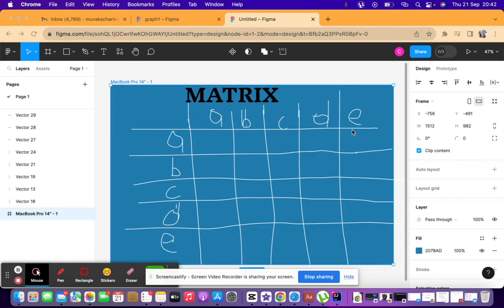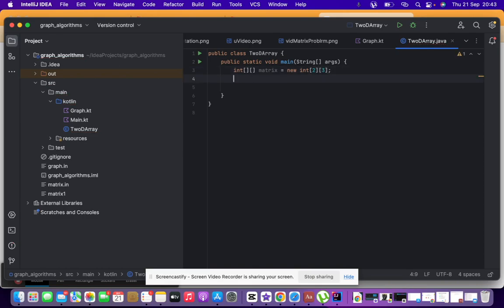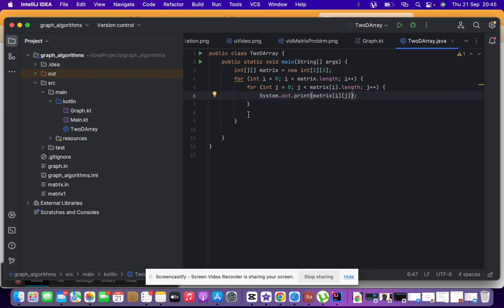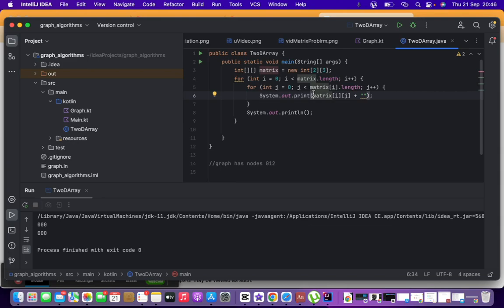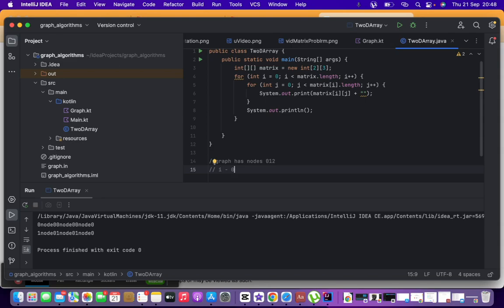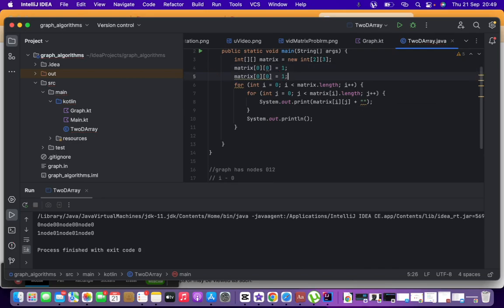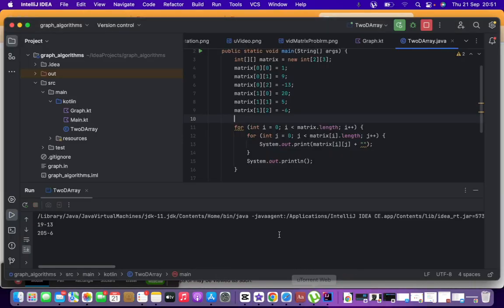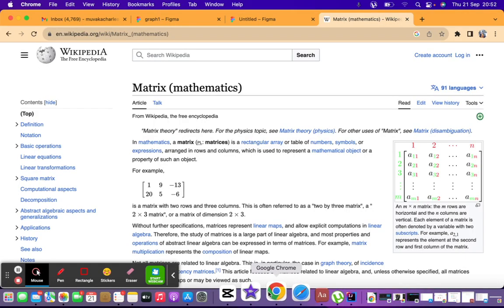Representing graph information(Matrix)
An introduction of how the matrix describes the elements in a graph.